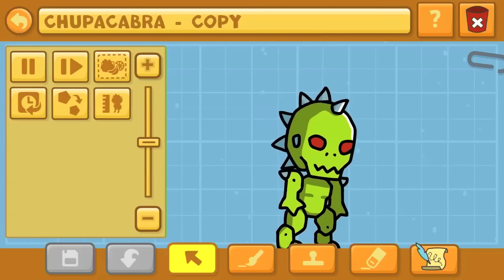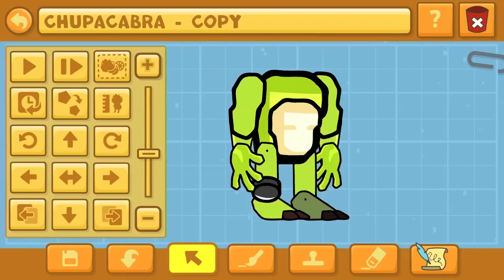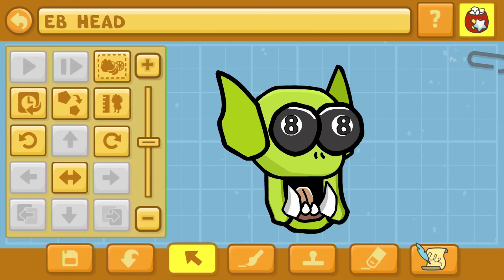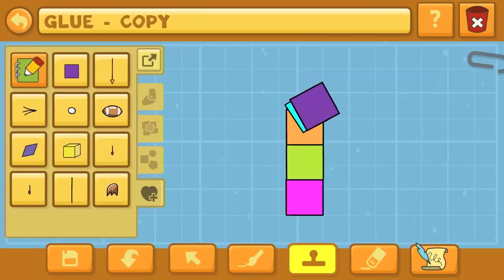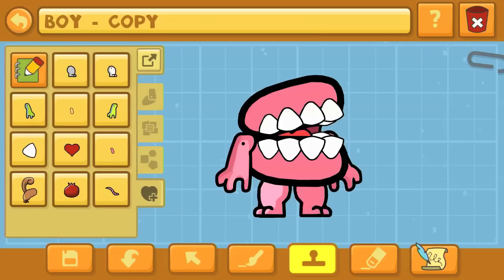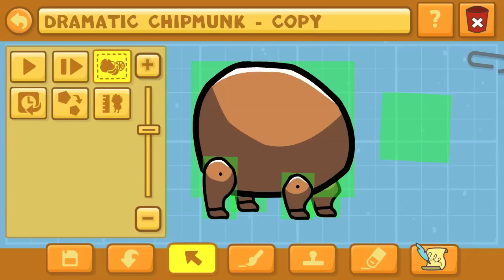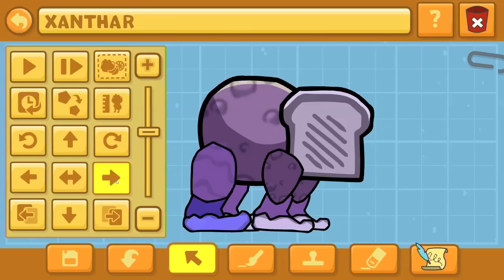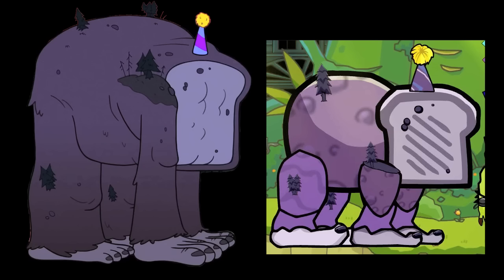Scribblenauts Unlimited 160 Gravity Falls Bill Henchmaniacs pt 1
How to make Bill Cipher's Henchmaniacs from Gravity Falls in Scribblenauts Unlimited!!!

JoMoDo07
StephOfAnime